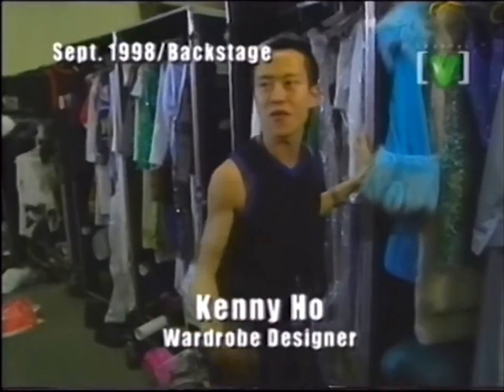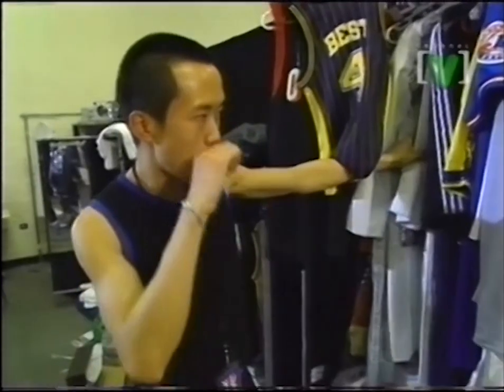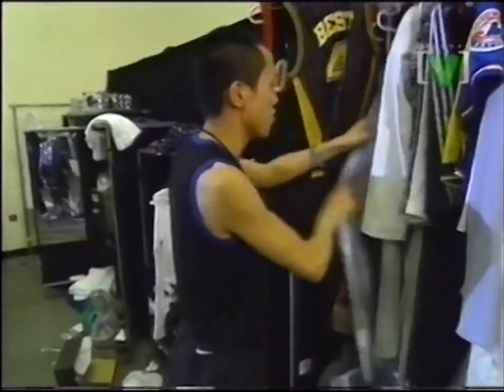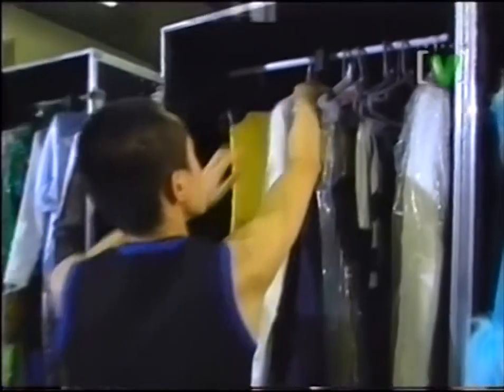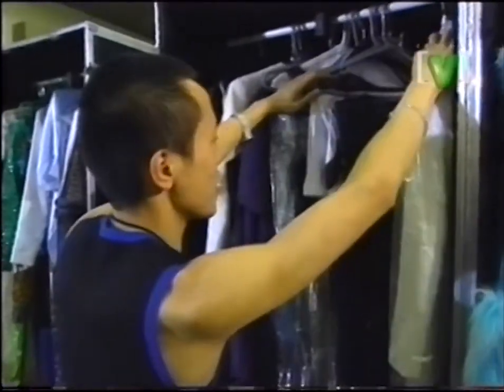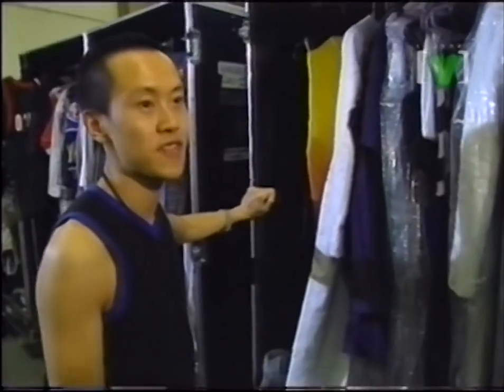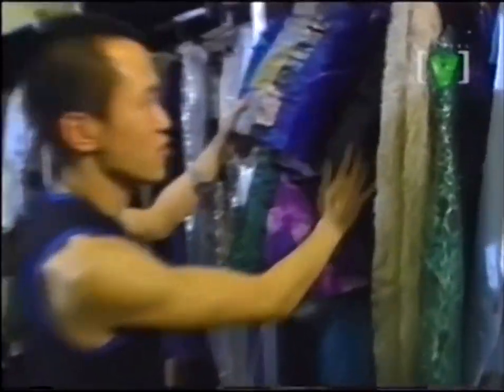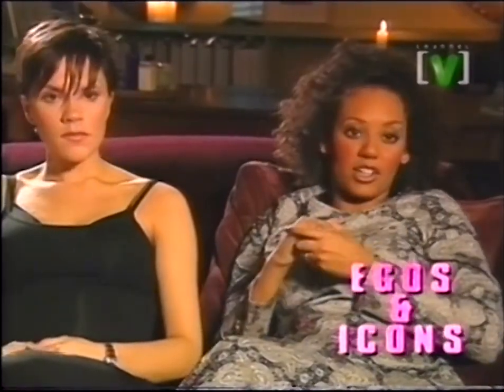Kenny Ho & Spice Girls outfit 1998